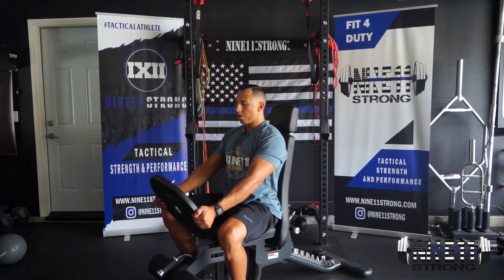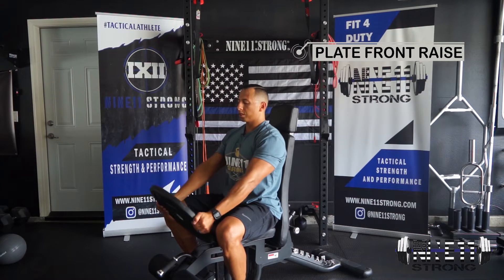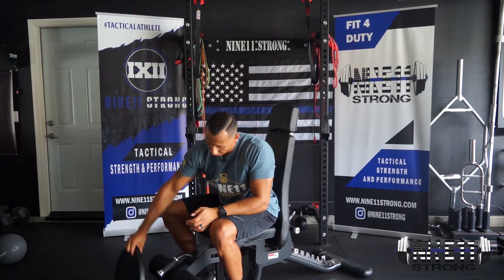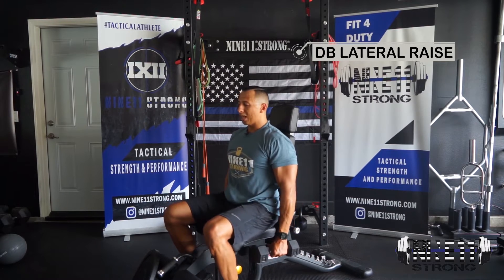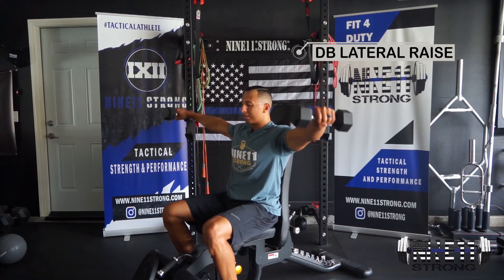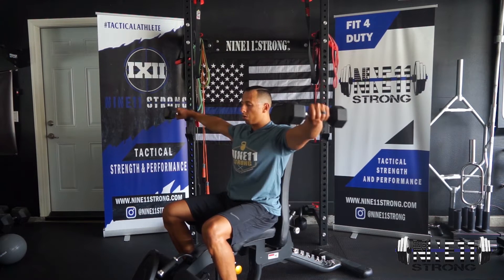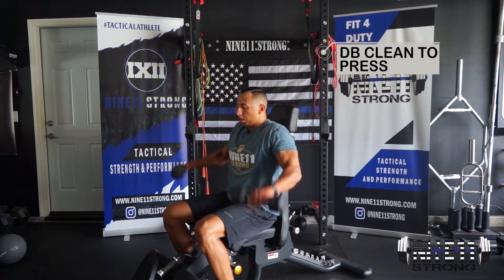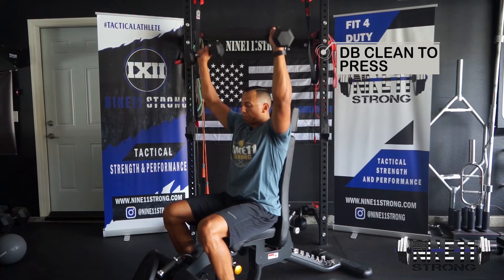Shoulder Shocker 4